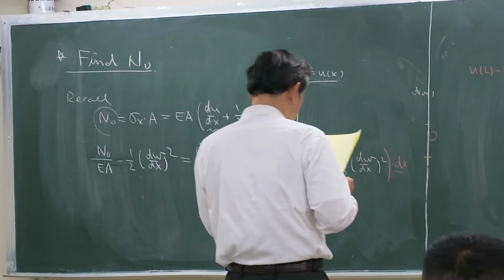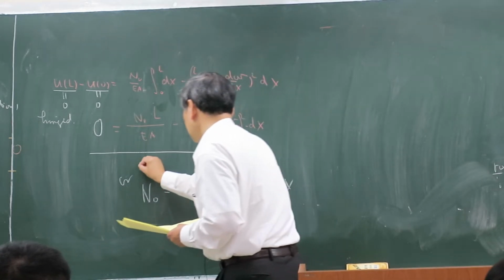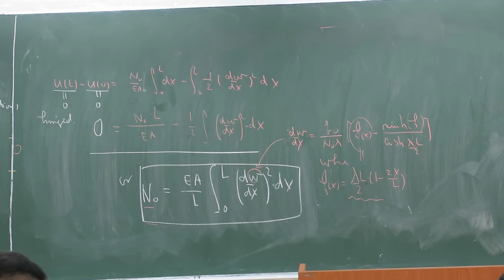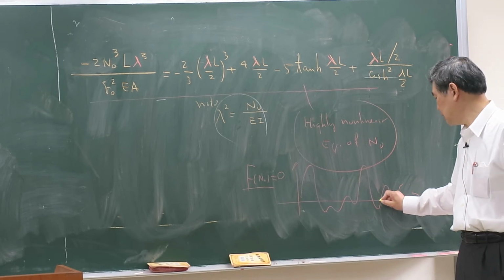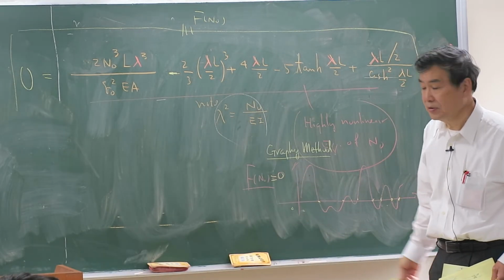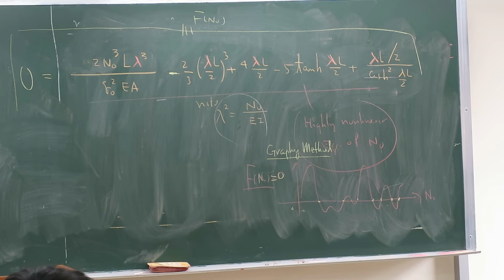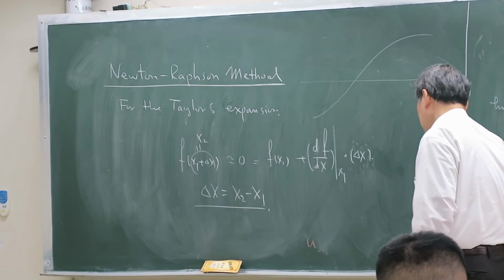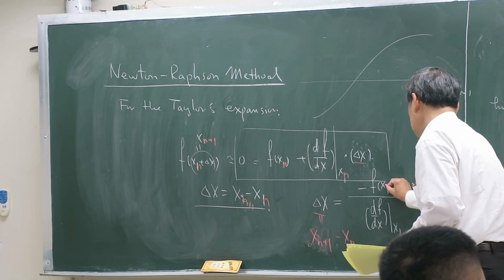2022-04-11_NCU_Advanced-Strength-of-Materials_高等材料力學_06